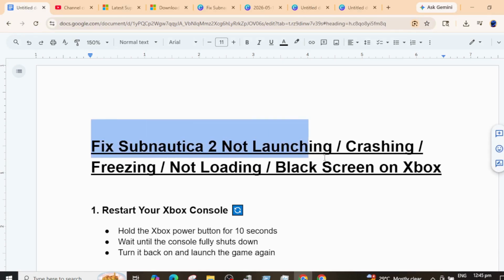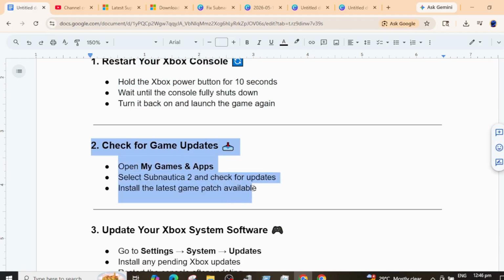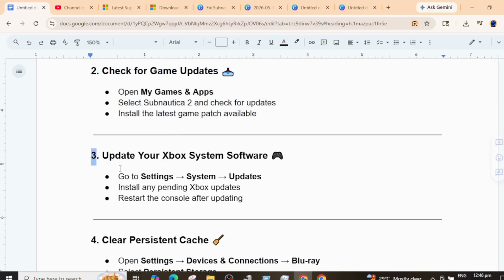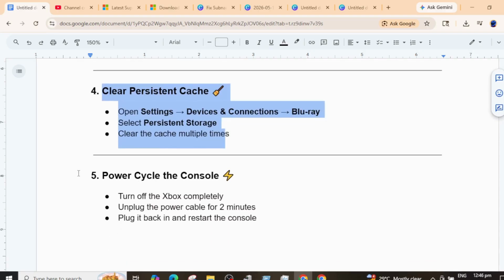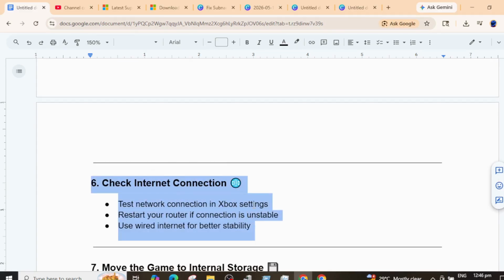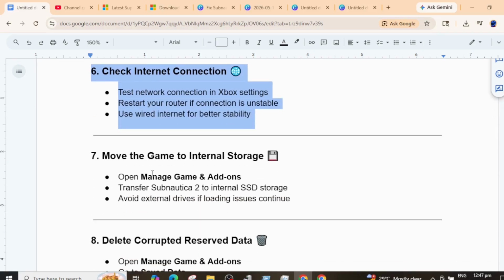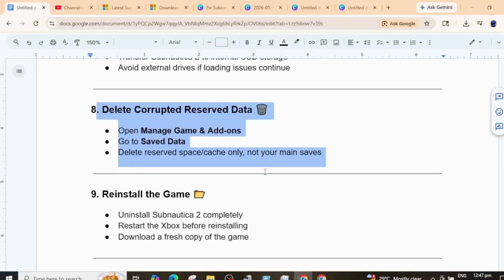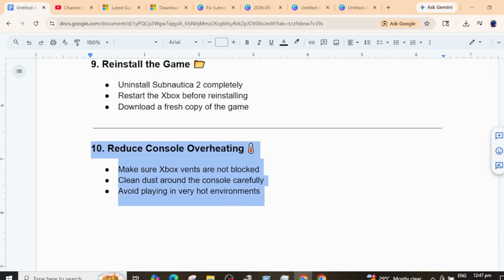Fix Subnautica 2 Not Launching, Crashing, Freezing & Black Screen on Xbox (2026 Fix)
About BUG FIXER:Is Subnautica 2 crashing, freezing, stuck on loading screen, or showing a black screen on Xbox Series X|S or Xbox One? In this video, I’ll show you the best working fixes to solve launch issues, crashes, loading problems, and performance errors on Xbox consoles.

✔ Fix Subnautica 2 not launching
✔ Solve crashing and freezing issues
✔ Repair black screen problems
✔ Fix loading screen stuck errors
✔ Improve Xbox performance and stability
✔ Clear corrupted cache and game data

Follow these easy step-by-step methods and get Subnautica 2 running smoothly again on Xbox.